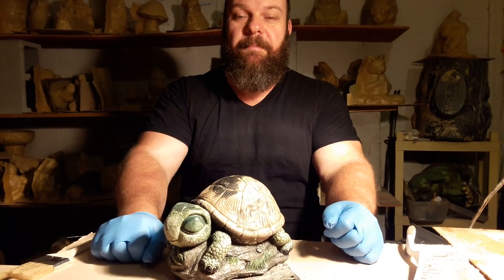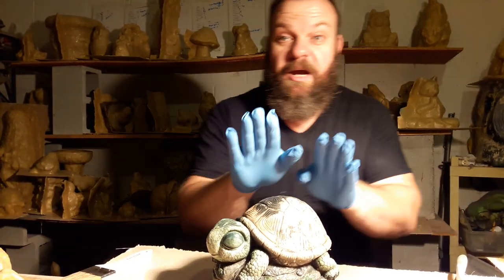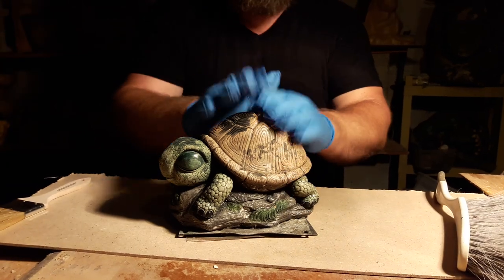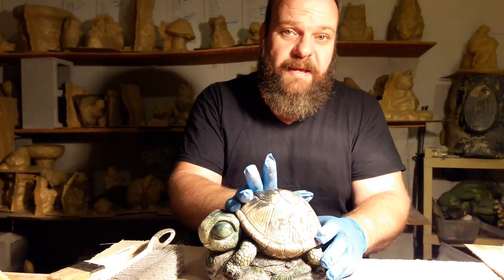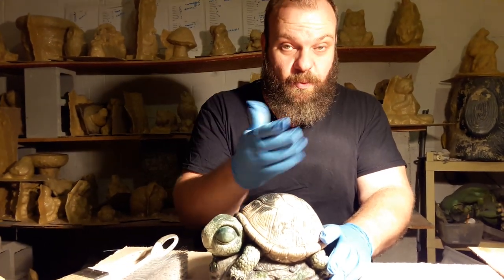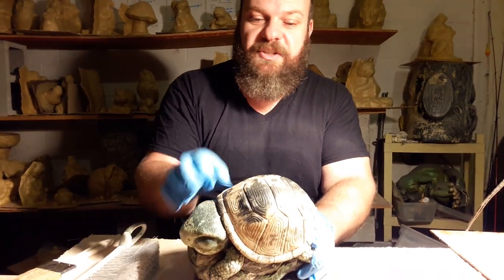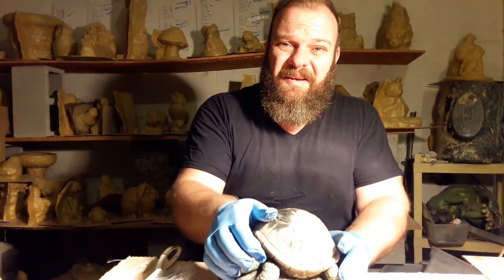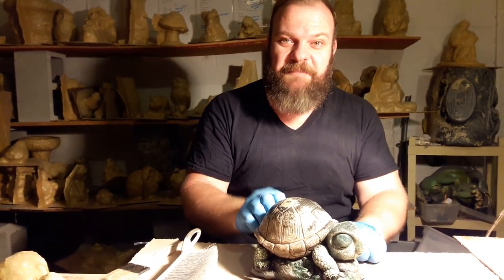How to re-paint an old concrete statue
One of the most frequent questions I receive is whether or not old concrete statues can be repainted. Yes they can and it's very simple. This video shares just a few of the tips you should know before starting.

Like my Facebook page, Rubber Mold Man